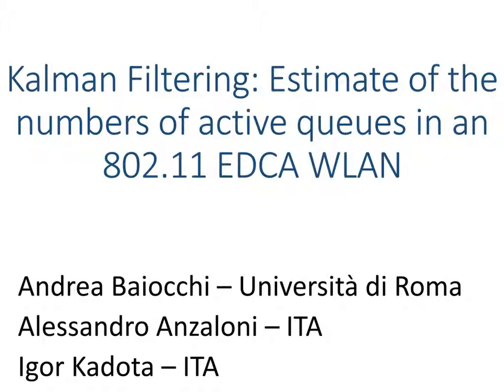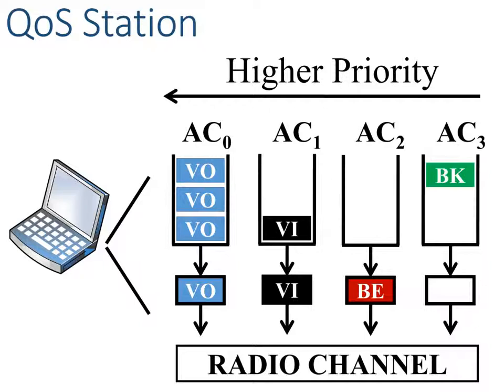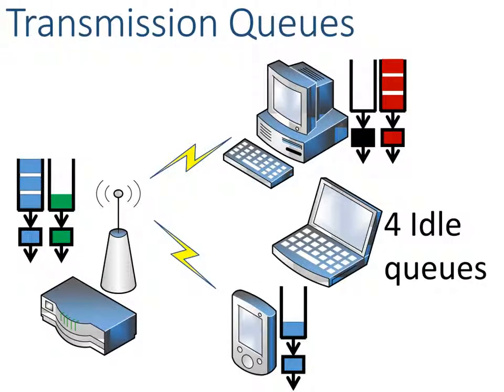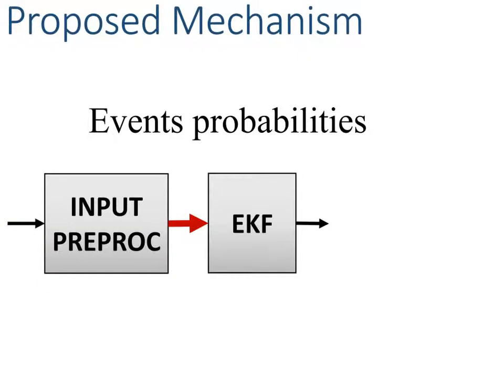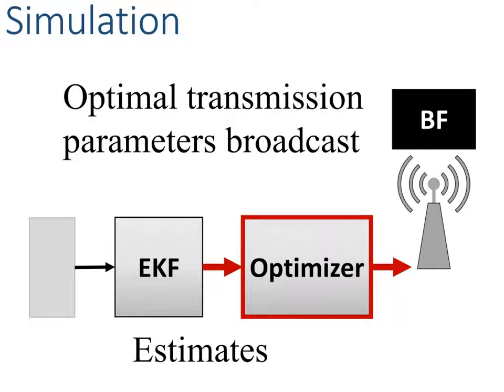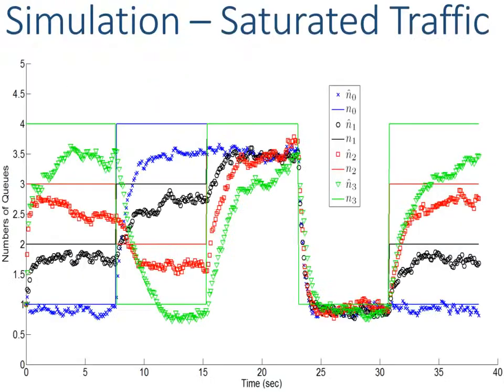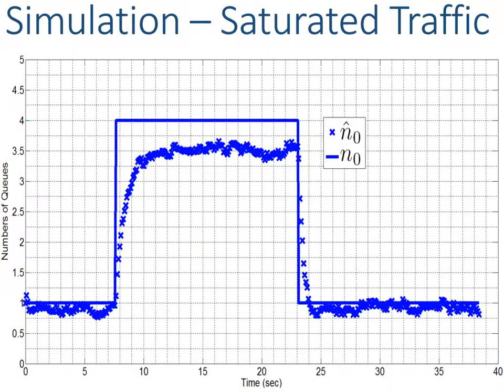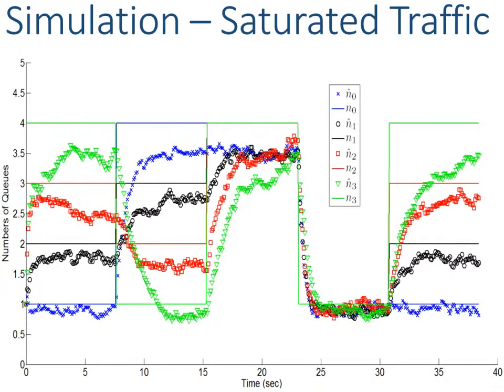Kalman Filtering: estimate of the Numbers of Active Queues in an 802.11e EDCA WLAN